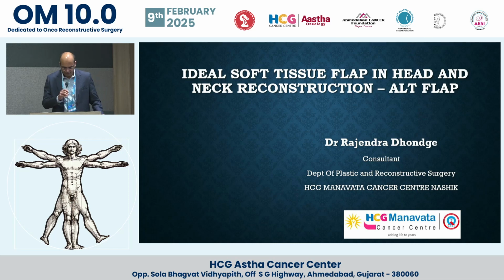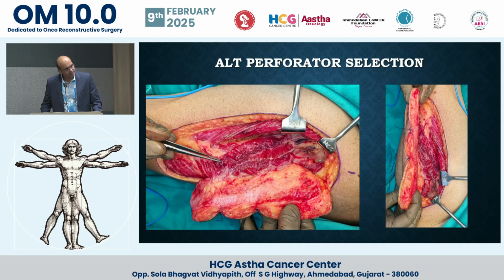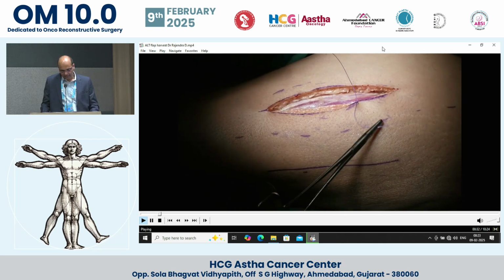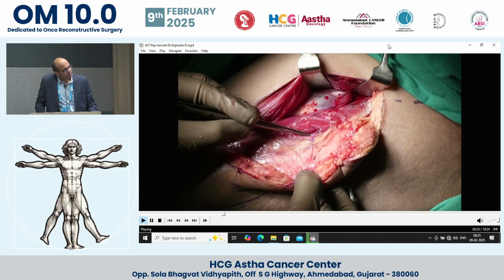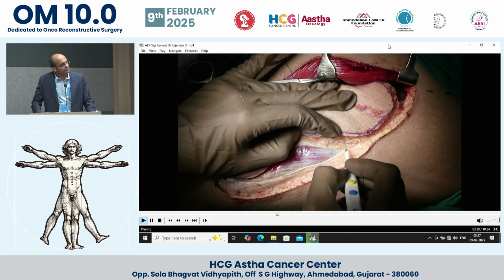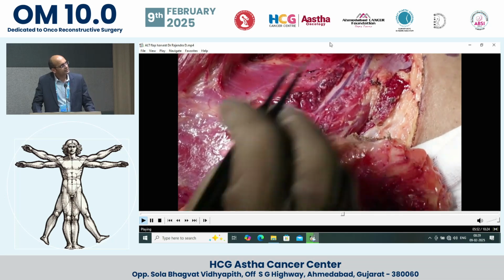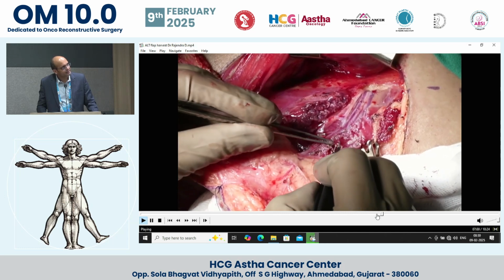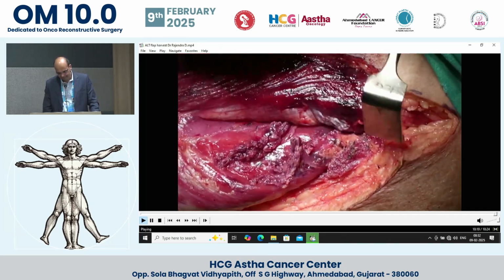ALT Flap | Dr Rajendra Dhondge | OM 10